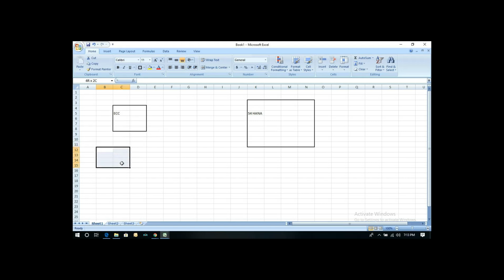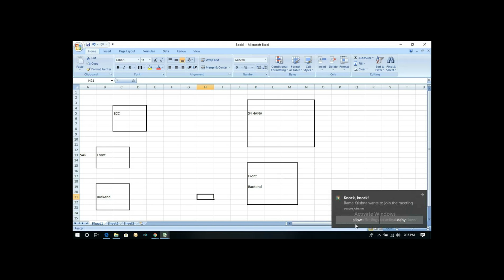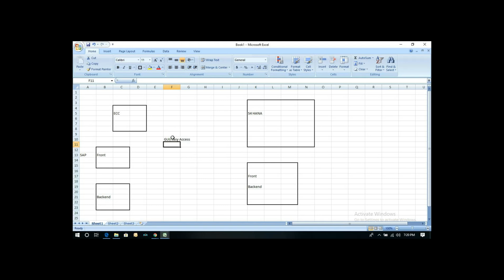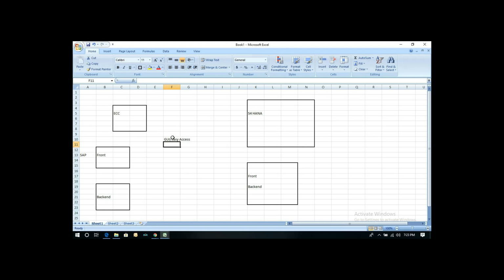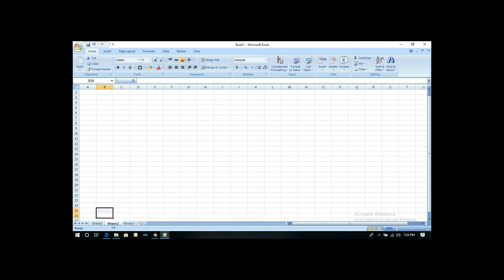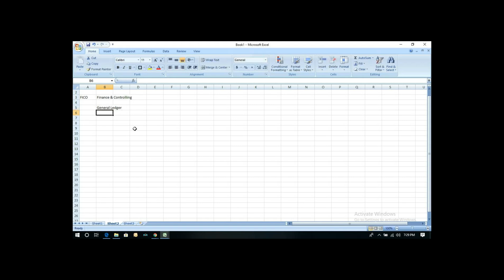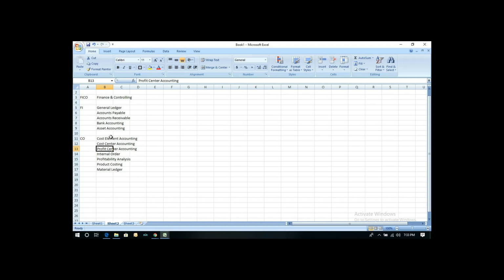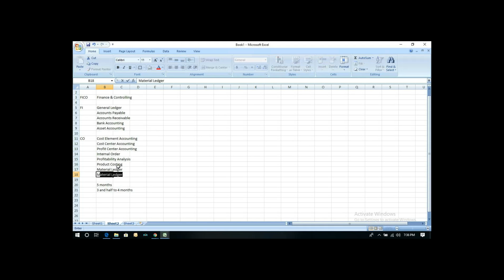SAP S4 HANA Demo 2019 07 08 1